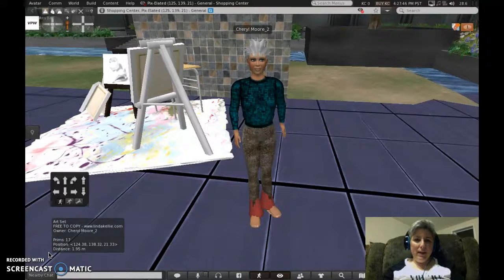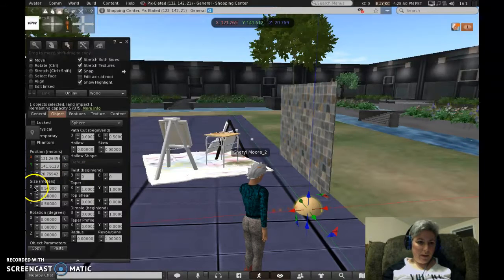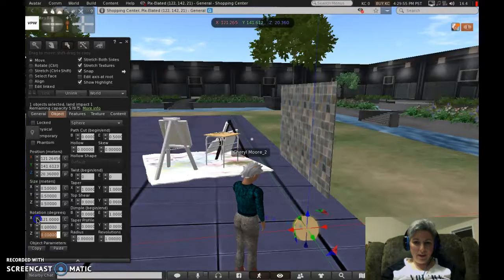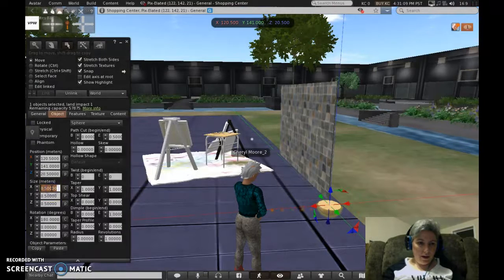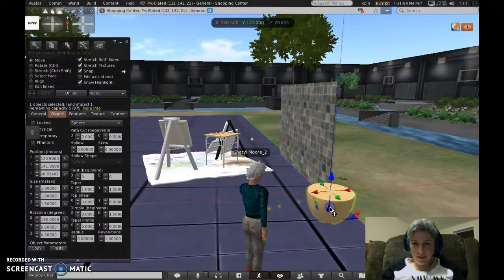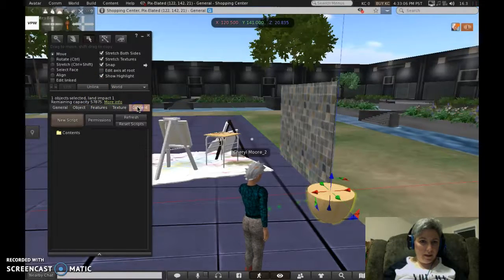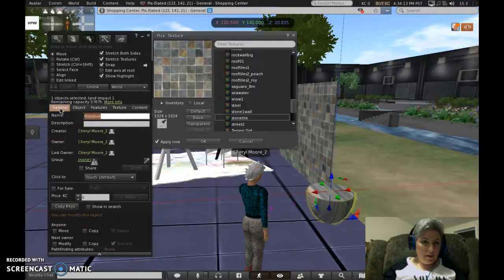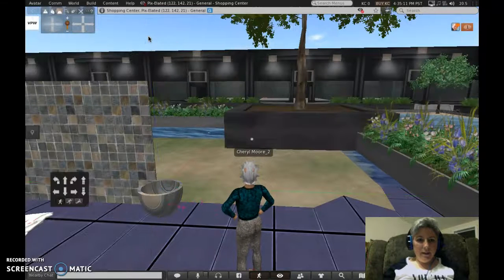Making a Planter